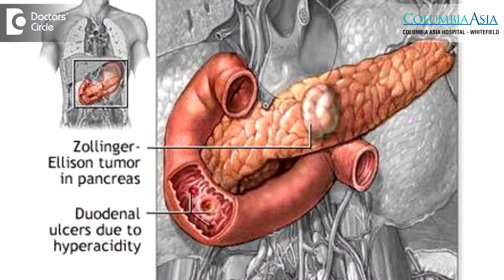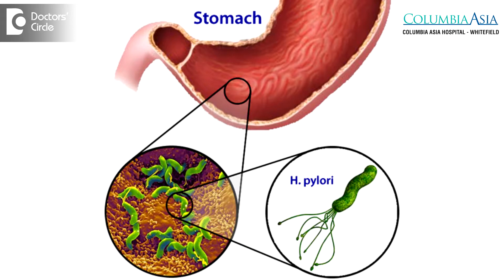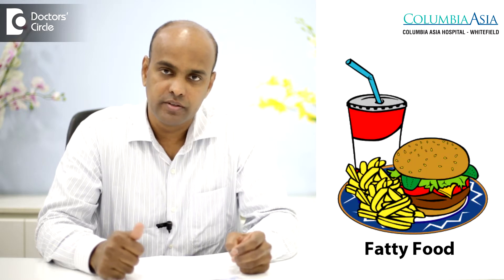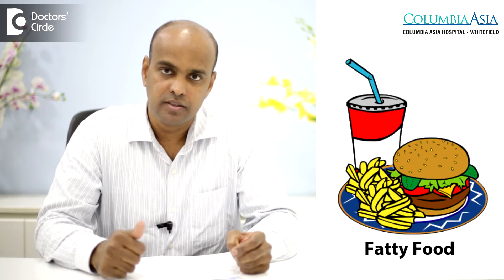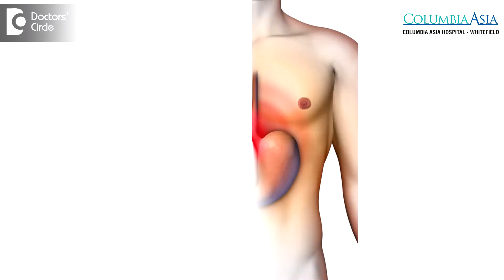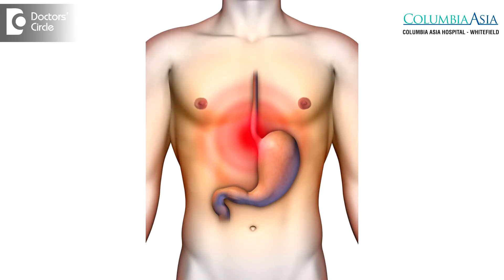What are causes & symptoms of Peptic Ulcer Disease? - Dr. Naveen Kumar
Peptic ulcer disease is multifactorial in etiology. Most common cause is use of pain killers, mostly non-steroidal anti-inflammatory drugs like ibuprofen or diclofenac or aspirin or  naproxen. The other medicines that can cause this includes steroids, and occasionally bone protecting medications. The other  causes include rarely things  like Zollinger-Ellison  Syndrome and also  a bacteria  called as H. pylori, which is  more  common in India  than in western  world. Certain type of lifestyle factors also help in developing of Peptic ulcer disease, mainly smoking and consumption of excess alcohol, also having some high fat diet as well. The most common symptom one would experience with Peptic ulcer disease is burning sensation in the abdomen followed by pain, nausea, vomiting, weight loss. Occasionally  patients  can also present  with vomiting blood  or  passing dark black colored  stool or motion which is usually  altered  blood  bleeding  from the ulcer.